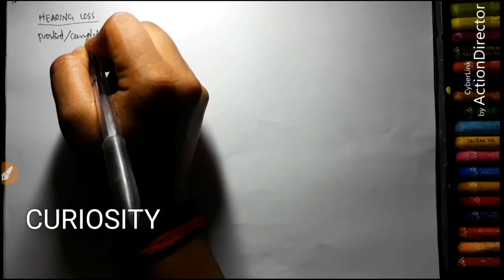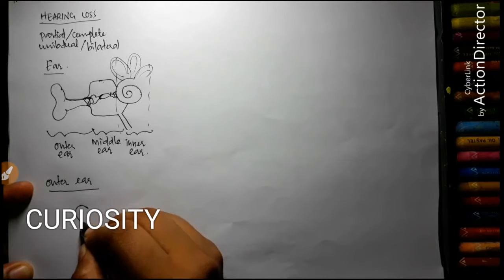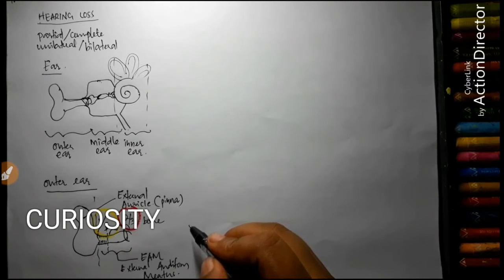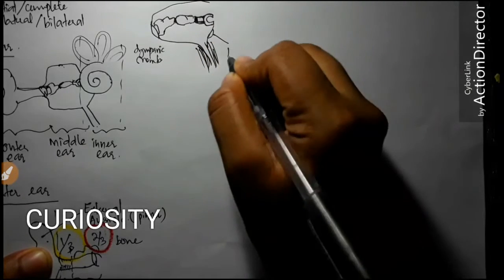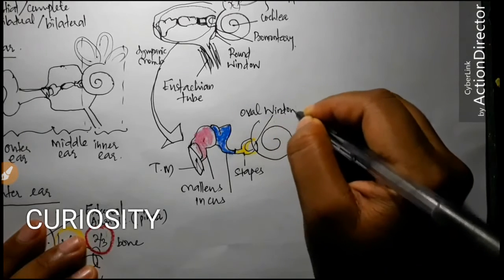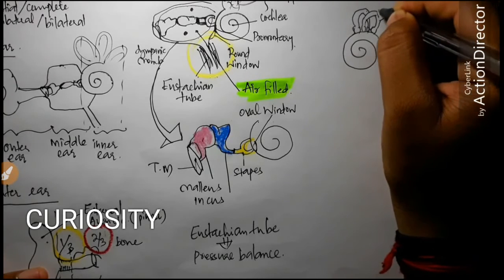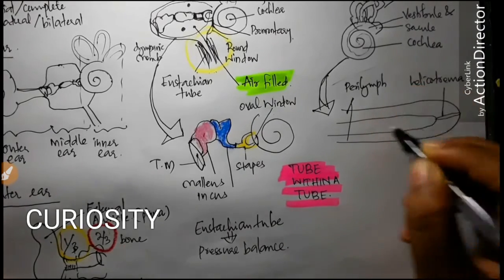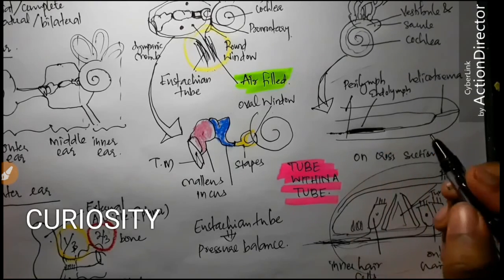HEARING LOSS 1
this is a brief video about hearing loss. in this video we have explained about the basic anatomy of outer, middle and inner  ear .
if you want more details you can comment . we will be happy to know your suggestions and deffenetly make neccesory modifications . enjoy the video thank you. and wewould like to,

inspire  communities to ensure the full participation of people with disability.